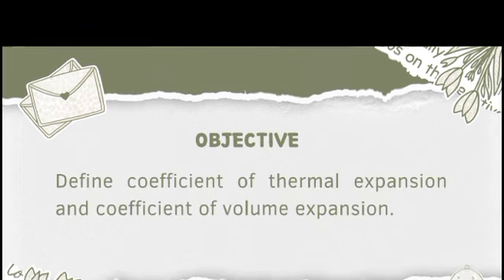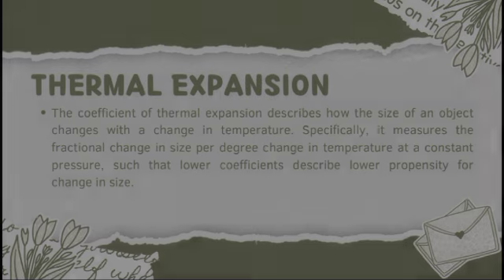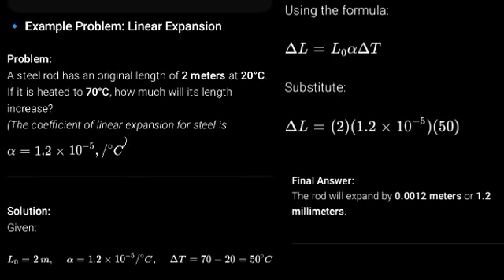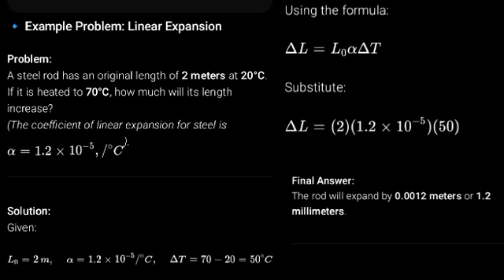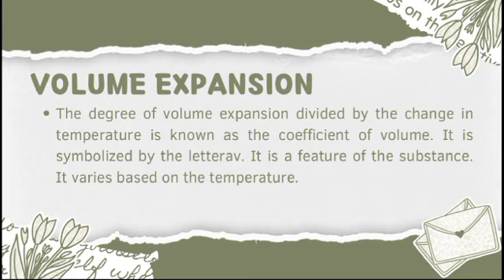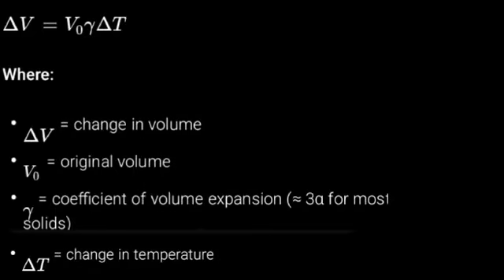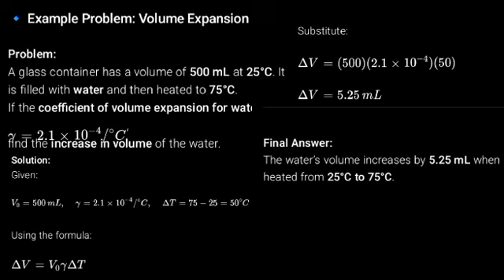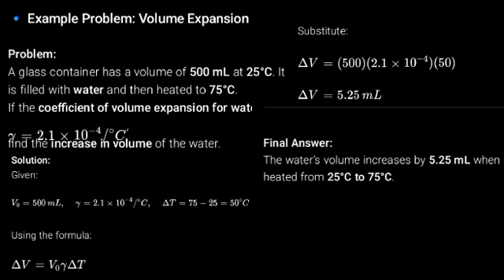Coefficient of thermal expansion and coefficient of volume expansion